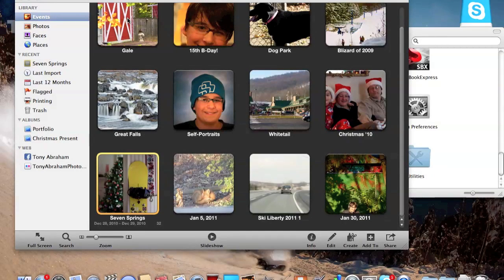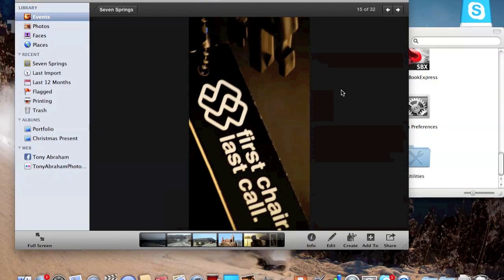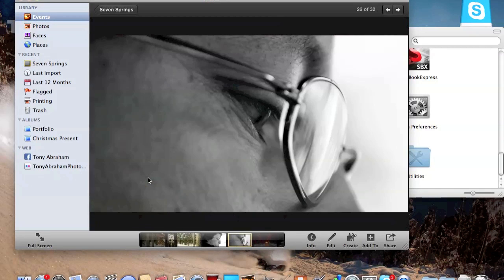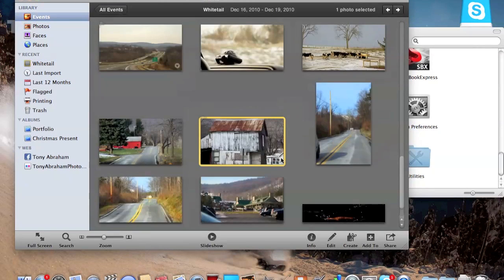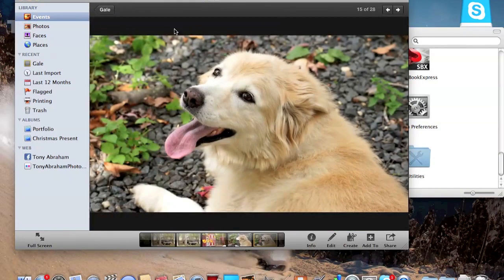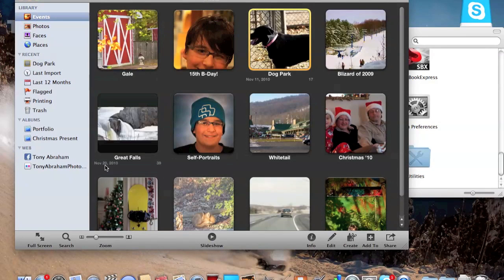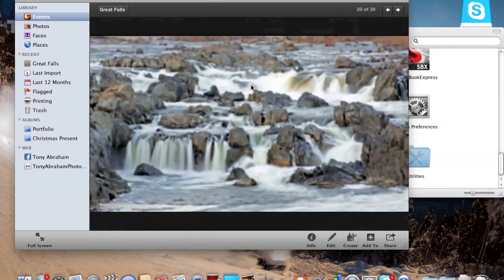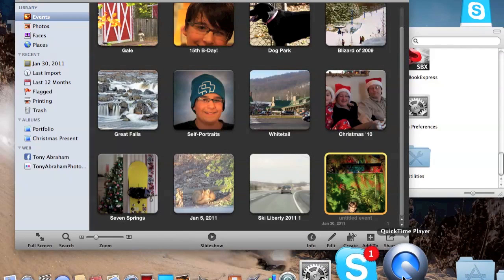Sony a33 Photos in iPhoto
A screencapture of some photos I took with my Sony a33. I'm using iPhoto 11 to store my pictures. For screen recording I'm using Quicktime X that came with my Macbook Pro.